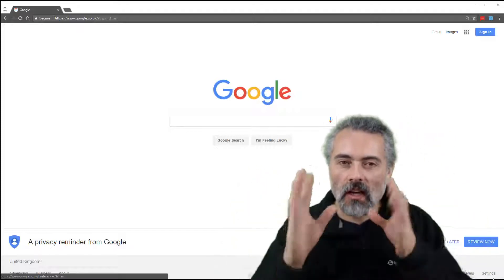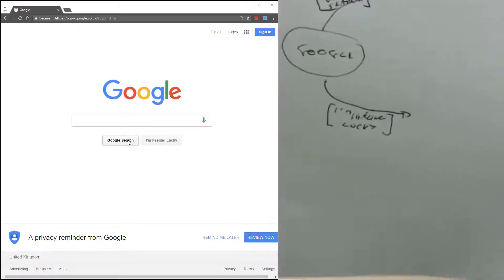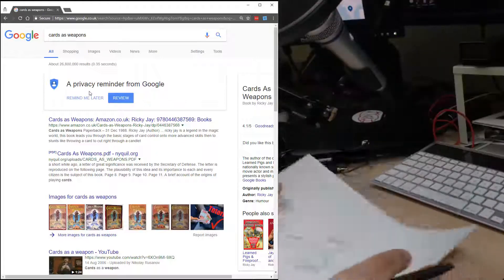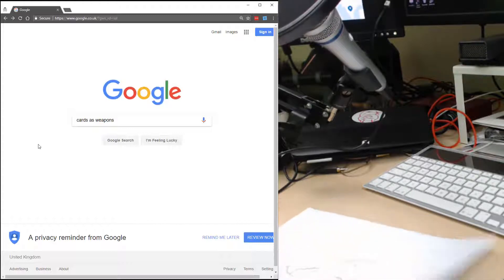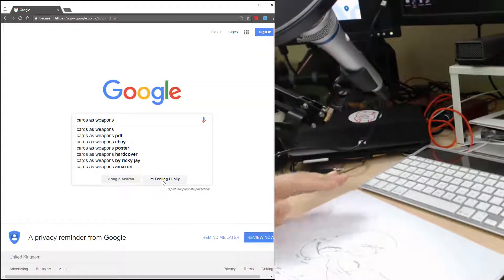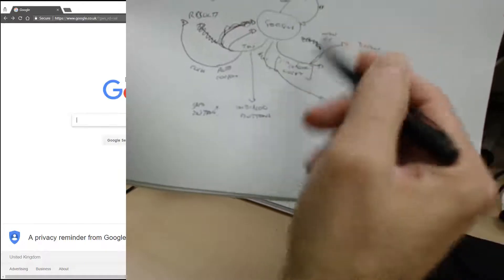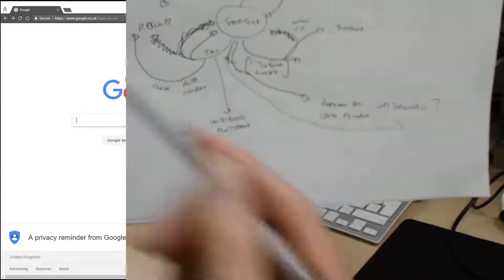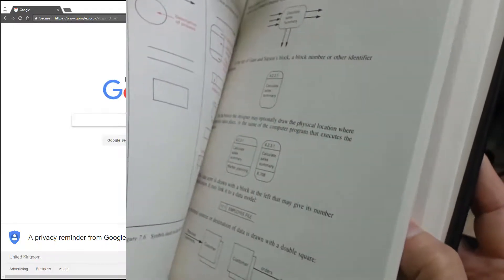Modelling and Diagramming to Support Software Testing Live Google Example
I chose the very simple I Feel Lucky functionality on Google to use as an example application for modelling to support exploratory testing. I recorded the modelling session and explained my thought processes as I went.

- models don't have to be formal
- pen and paper is fine, you are supporting your testing
- you can use your phone to take a more permanent record of what you have done
- 'coverage' is all about models, so making your models more visual, can help you review your coverage

A blog post covering this in more detail is available